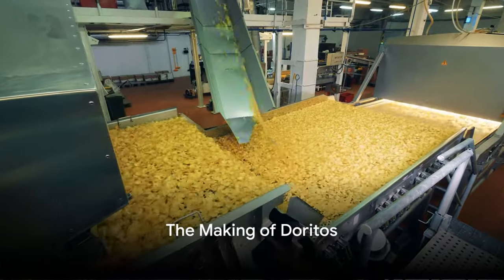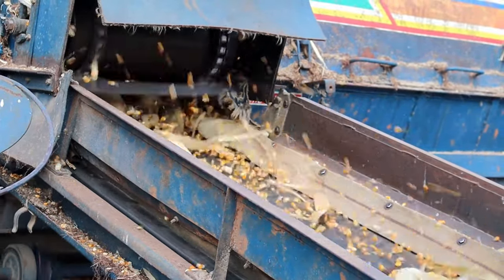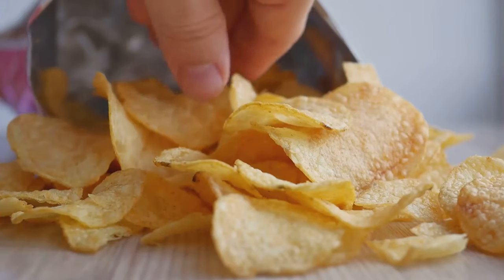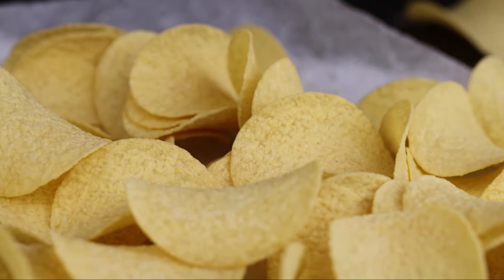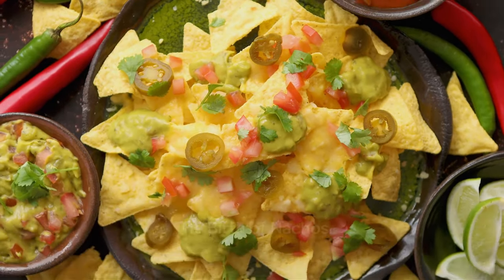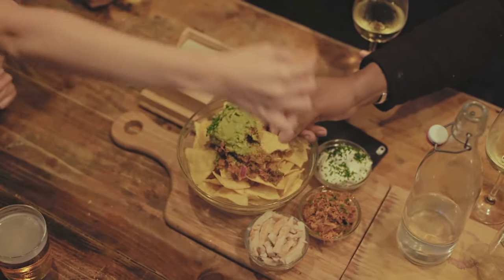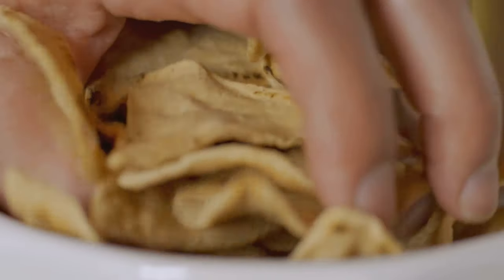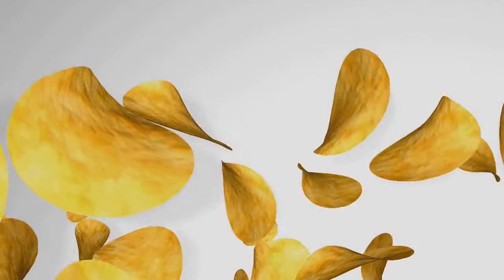The Crunchy Journey: From Factory to Your Doritos Bag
Agri cambo - Discovery doesn't fully own the material compiled in this video. It belongs to individuals or organizations that deserve respect.